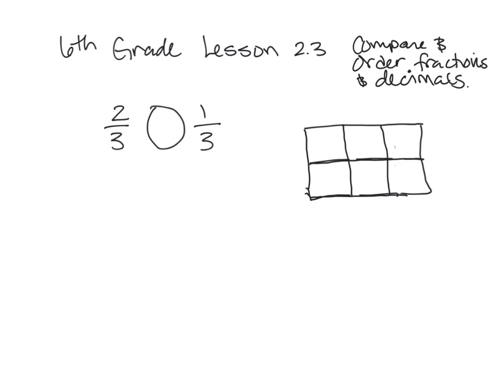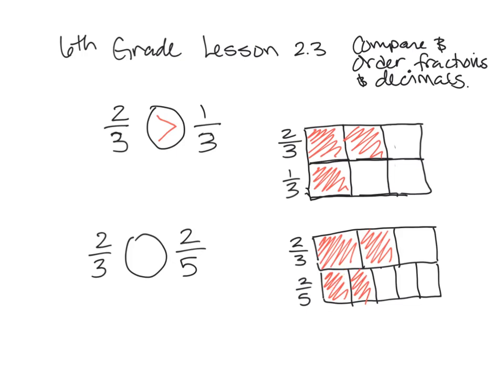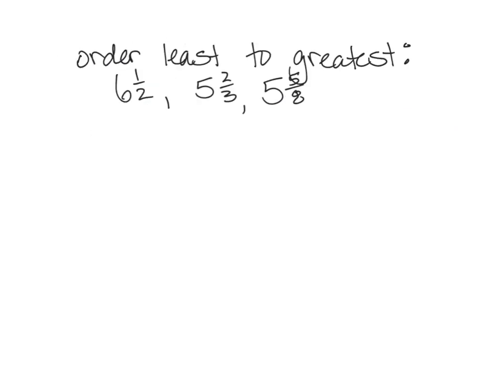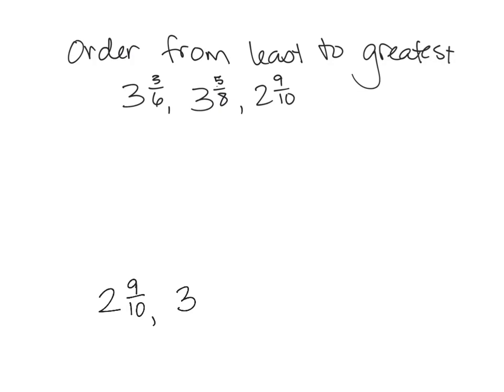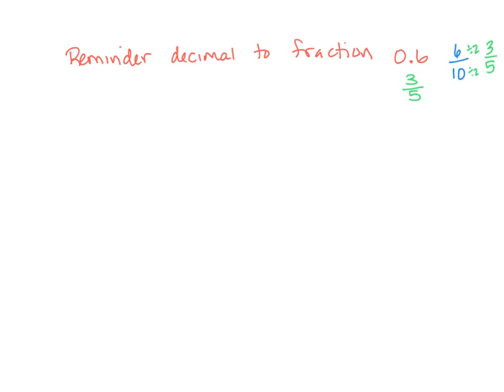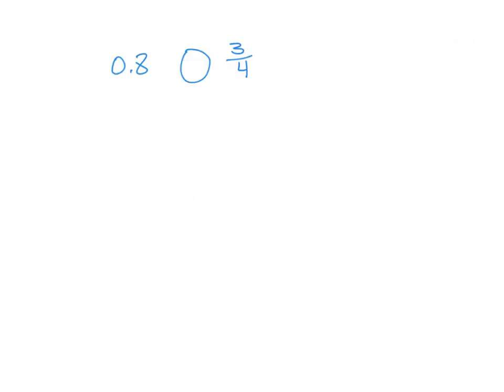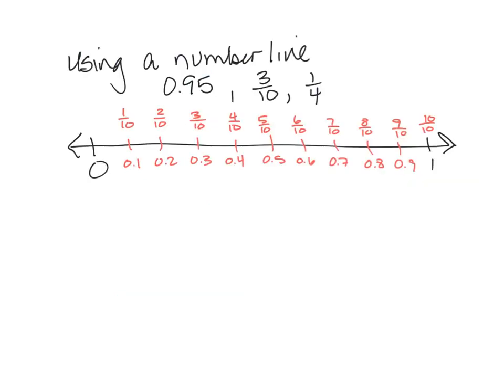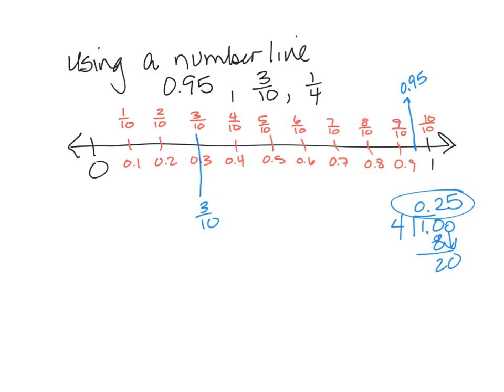6th grade Go Math lesson 2.2 ordering fractions and decimals